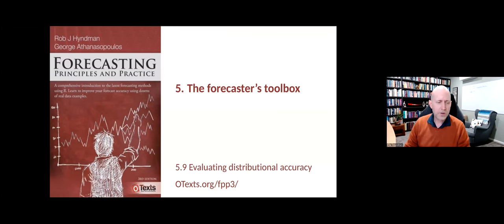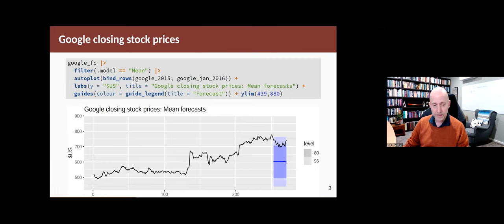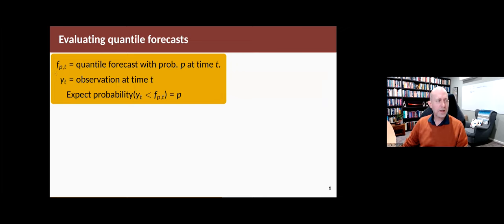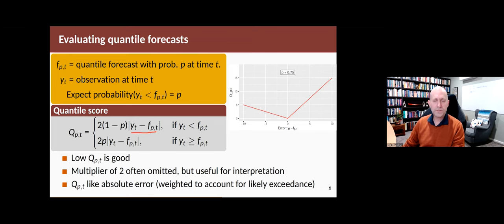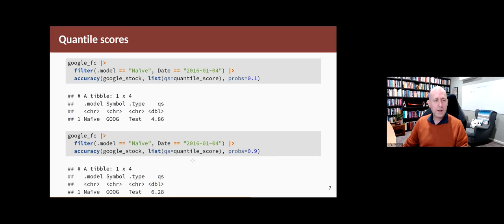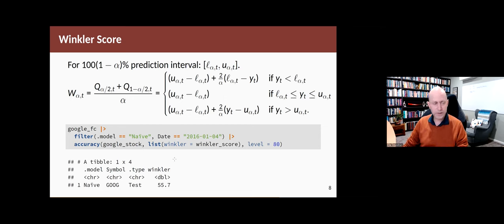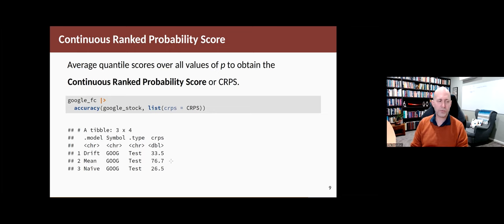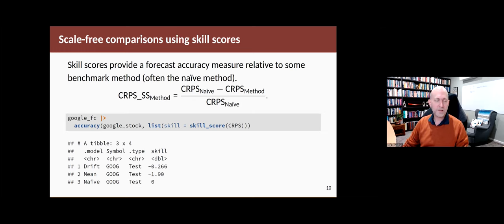Forecasting Principles & Practice: 5.9 Evaluating distributional forecasts